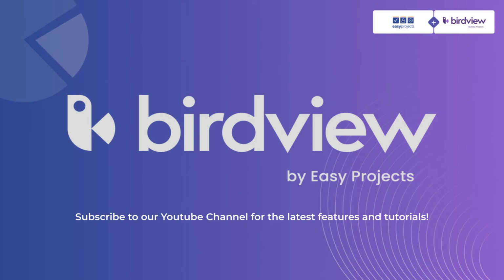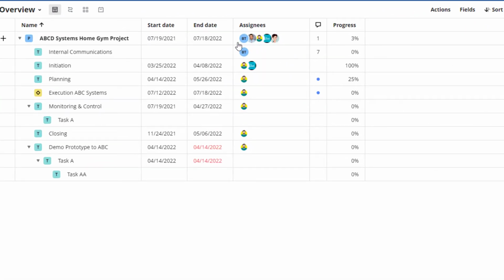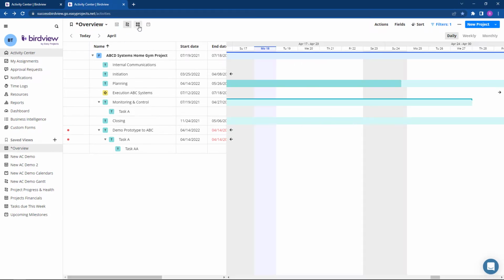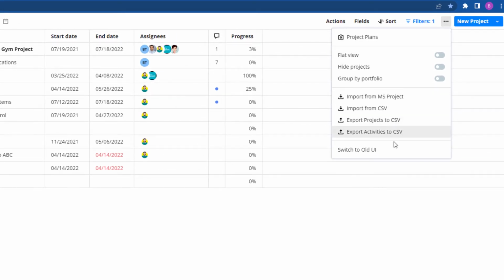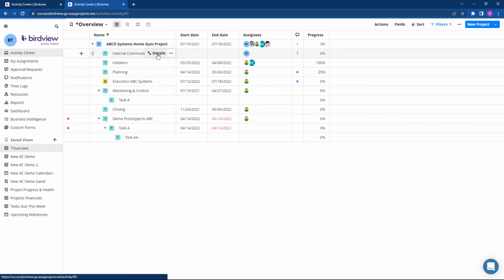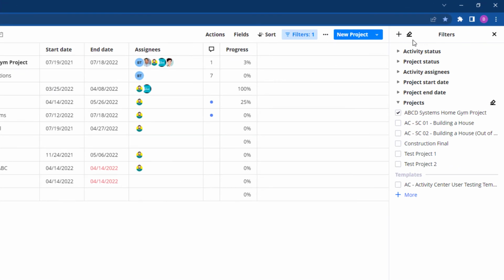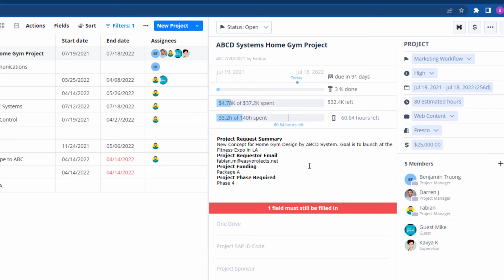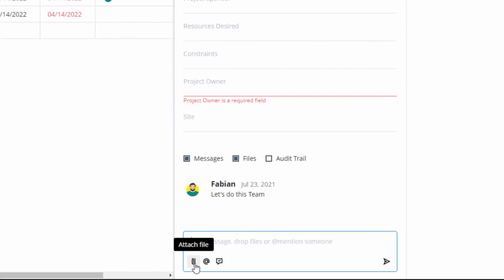Activity Center Icons - Birdview & Easy Projects Tutorial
We have really simplified the interface of our project management software. Watch this quick video to find out how our new icons help you find what you need in a matter of seconds!